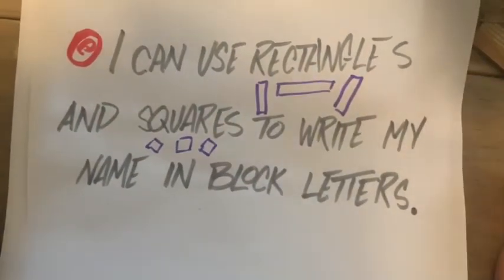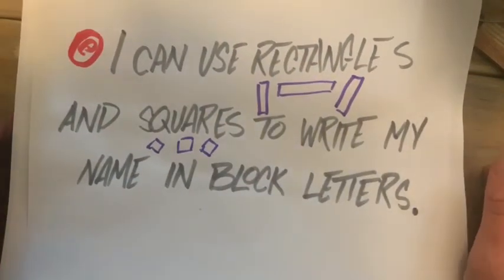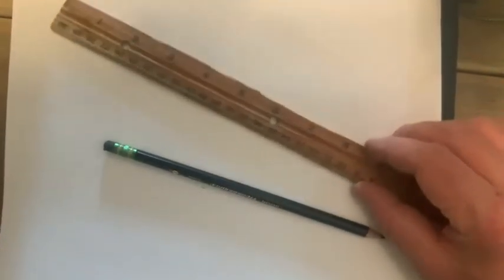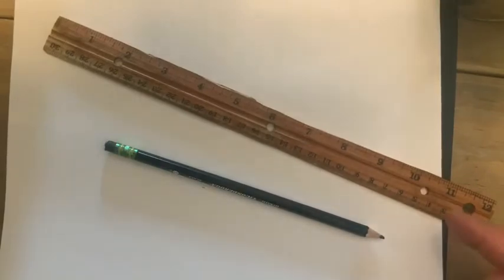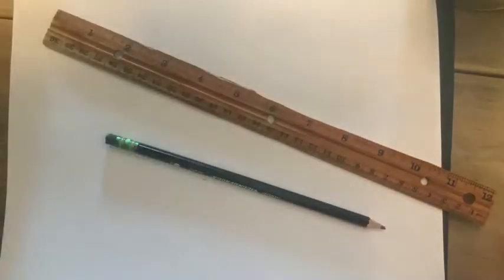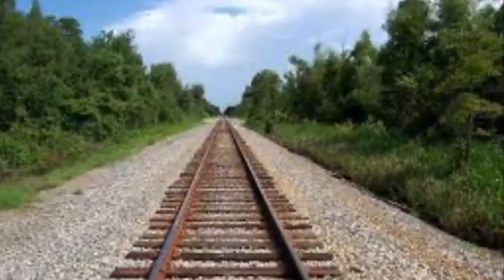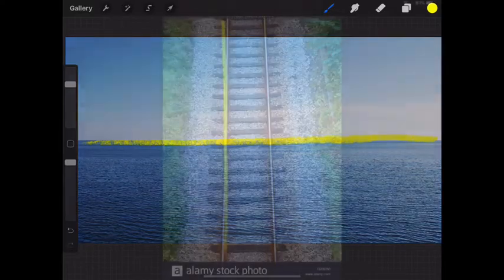Vanishing Point Block Letters